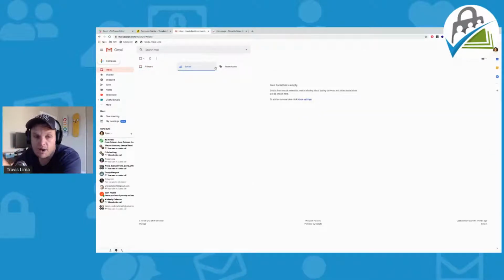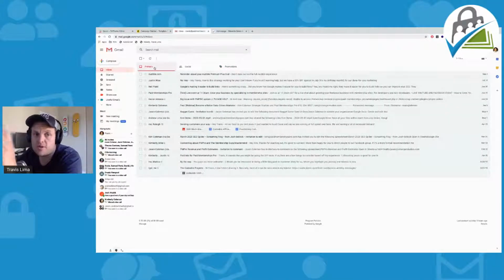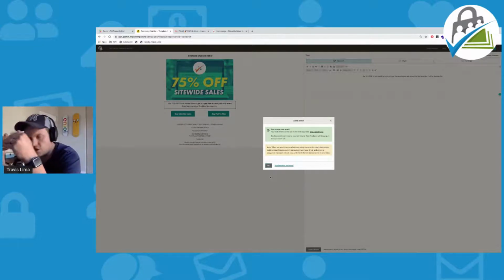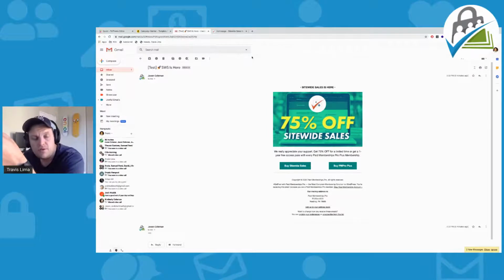How to Get Better Email Marketing Results | TTD Episode 024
Learn a trick on how to get better email marketing results.